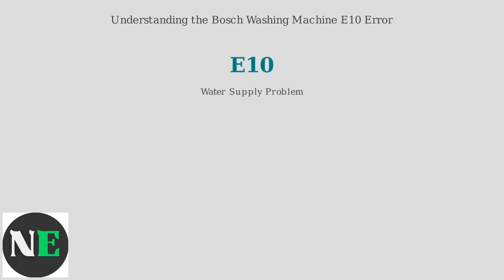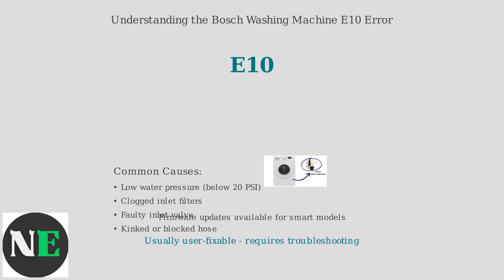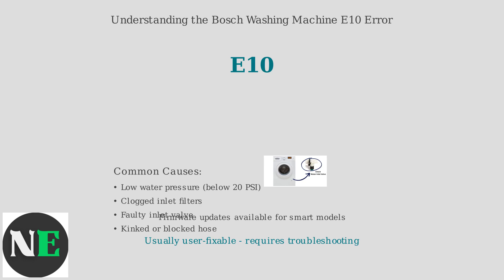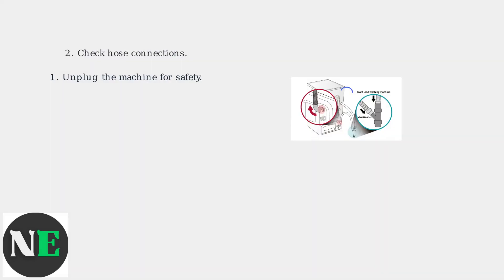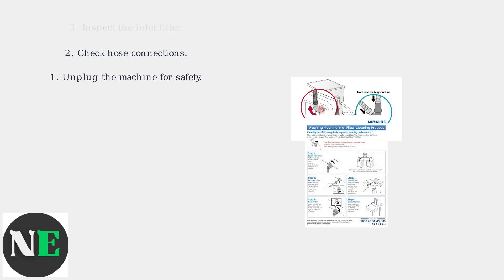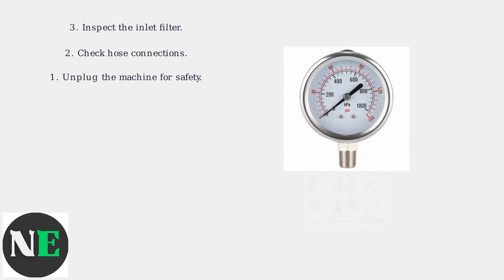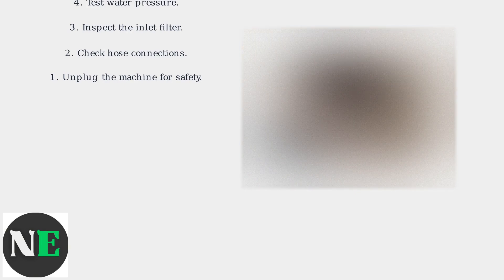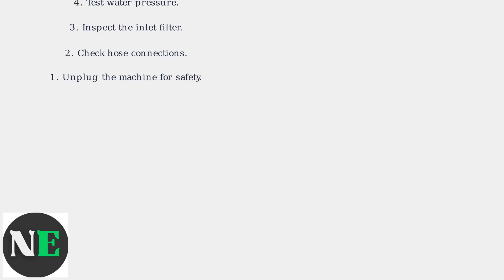Bosch Washing Machine E10 Error – Meaning, Causes & Step-By-Step Fix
Uncover the E10 error on your Bosch Washing Machine. Explore its meaning, potential causes, and a comprehensive guide to fix it with ease.